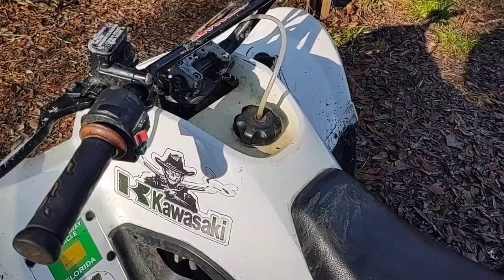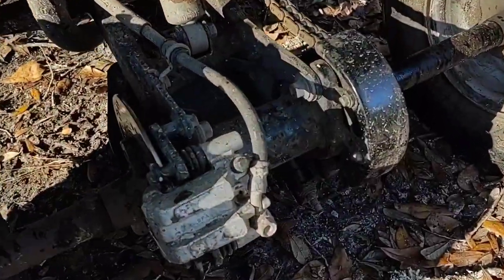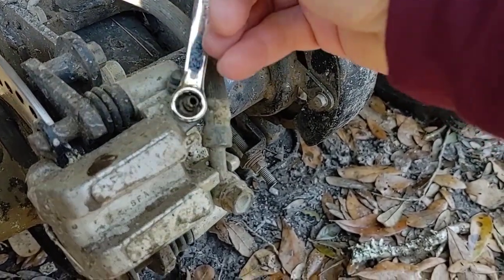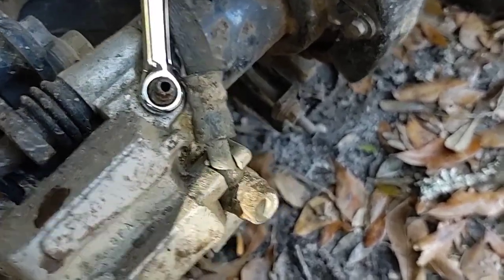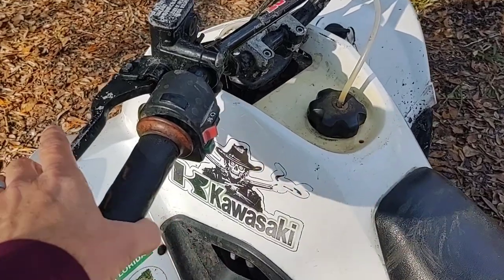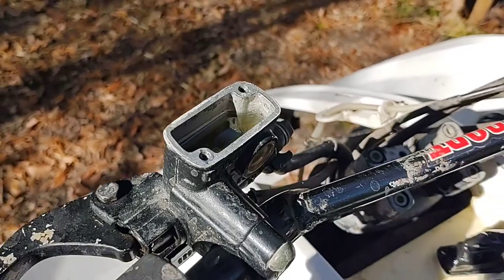Bleed atv brakes kfx90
mushy brakes are no good.   bleed them.    how to bleed brakes on kawasaki kfx90 atv  fourwheeler repair brakes